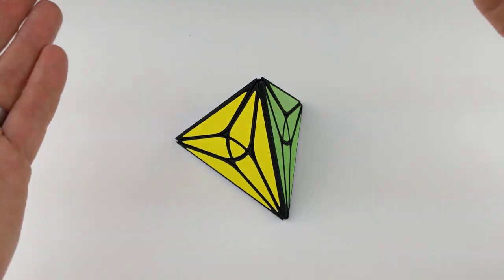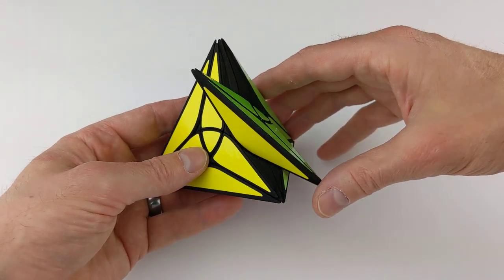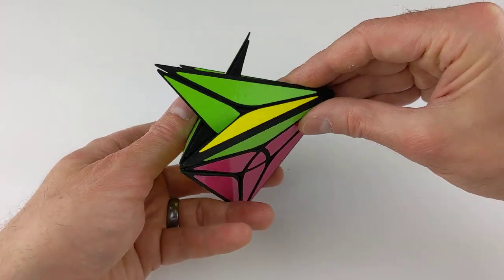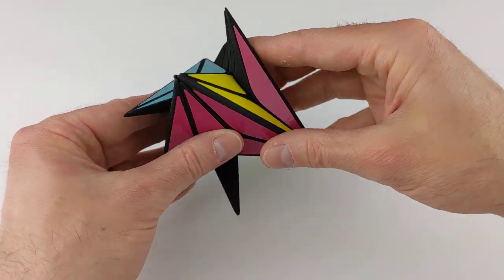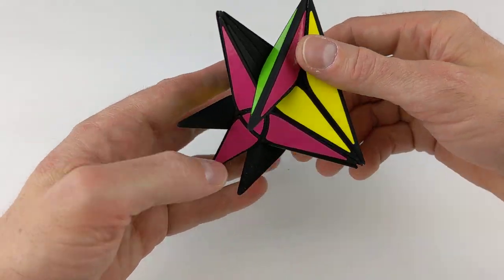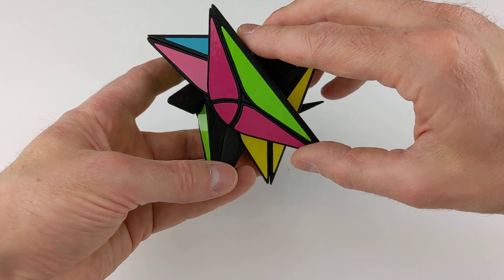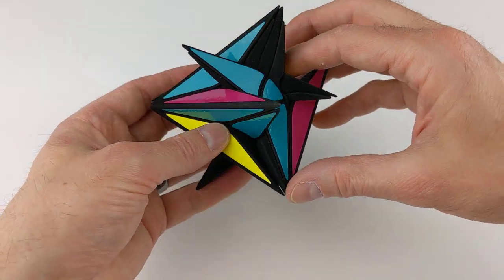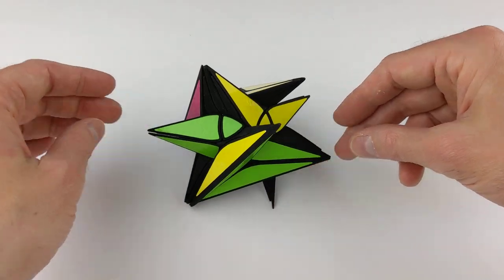Collider Tetrahedron Puzzle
This puzzle has a revised and improved core. You can buy Collider Tetrahedron from my i.materialise shop